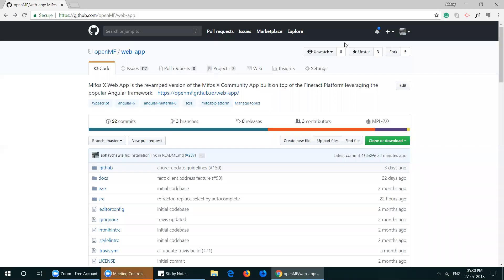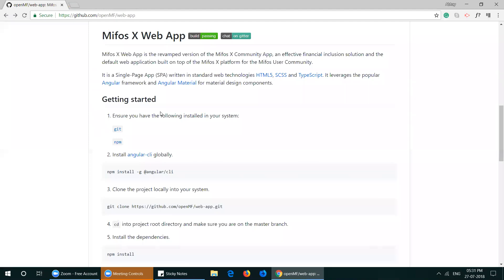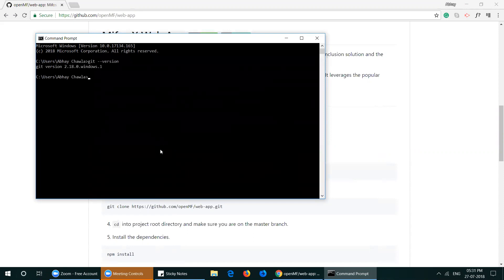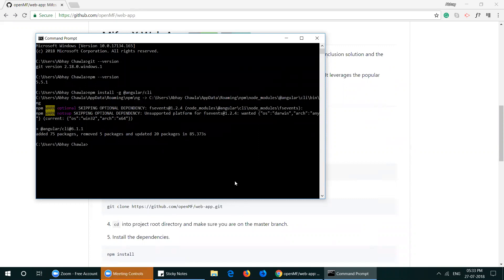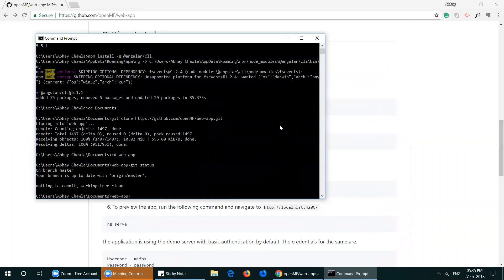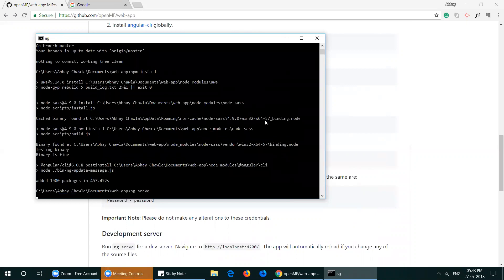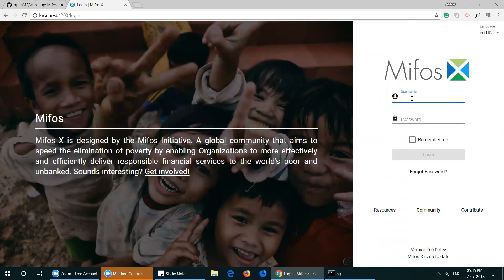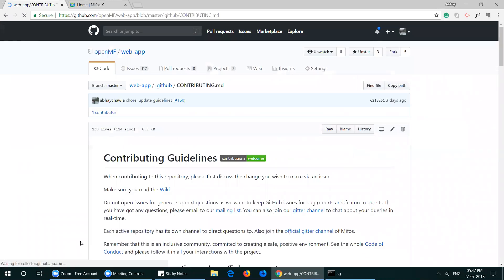Gettting Started Tutorial for Developers Contributing to Mifos X Web App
Video tutorial for running build and getting development environment set up for new Mifos X Web App.

Thanks to Abhay Chawla for recording this tutorial.